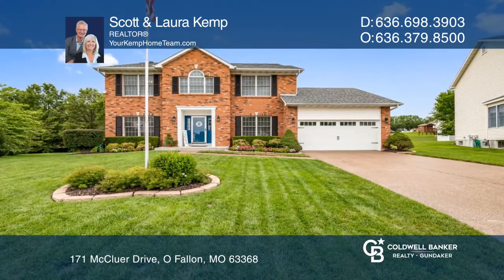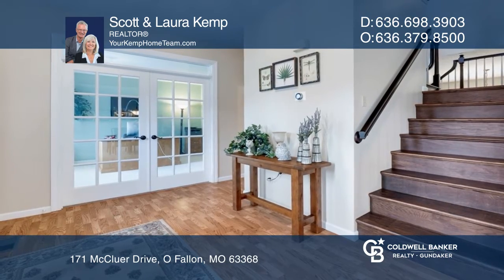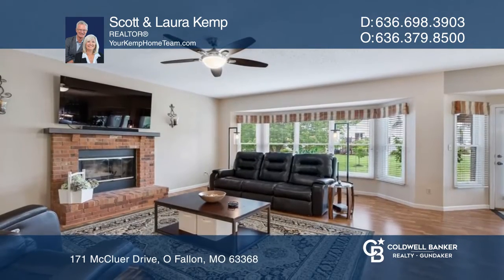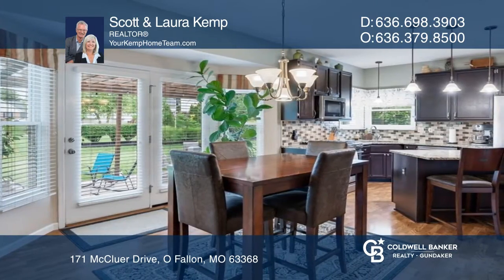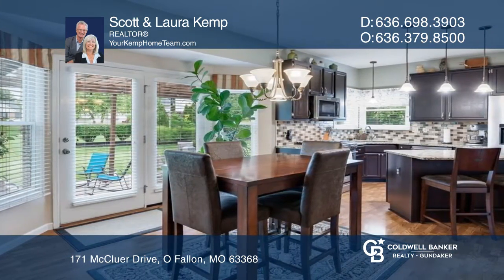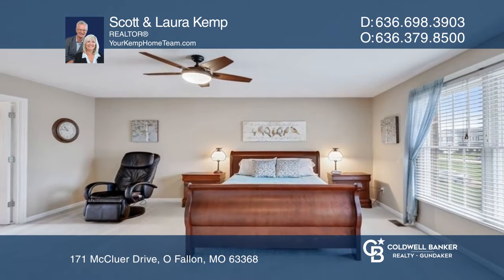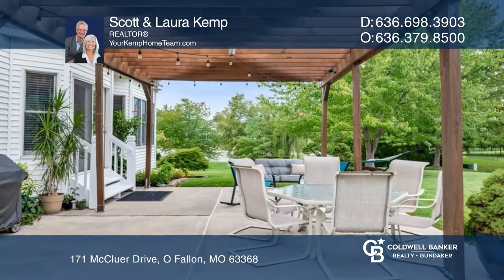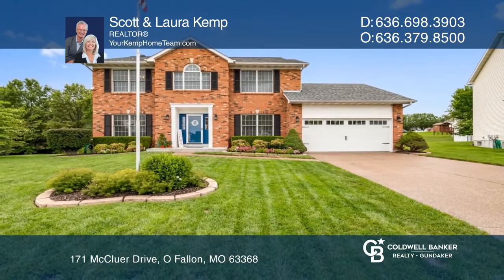171 McCluer Drive, OFallon, MO 63368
GET READY TO MOVE! You will LOVE this 3660+ sq ft 4 bed, 3.5 bath 2 Story w/ views of the WATER! 2 Car Garage w/ 29’ Deep Side w/ Door to Backyard! Wood Laminate Floors & 9’ Ceilings on Main Level! Great Room has Brick Woodburn Fireplace & 5 Window Bay! Kitchen w/ GRANITE Counters, Island, Tile Backsplash, 42” Wood Cabinets, Planning Center, Pantry & PREMIUM S/S Appliances- 5-Burner Gas Oven & Kitchenaide Refrig stays! Bay leads to Patio w/ Pergola, Flower Beds & Views of the Lake’s Fountain! Dining Room & Glass Doored Office! HUGE Main Floor Laundry & Half Bath. BEAUTIFUL Wood Tread T-Staircase! Owners Suite w/ Barn Door WalkIn Closet & Organizers. Bath feels like a SPA w/ Tile Floor, 2 Windows, Soaking Tub & Shower, Private Toilet. Nice Sized Bed 2, 3 & 4 & Full Bath. Upstairs Loft! Lower Level Rec Area, Bonus Room & Storage. Roof- 2020. Built by Whittaker! Aggregate Drive & Lawn Irrigation! WELL MAINTAINED! FT ZUMWALT WEST. Villages at Dardenne has 3 Pools, Courts & Stocked Lakes.